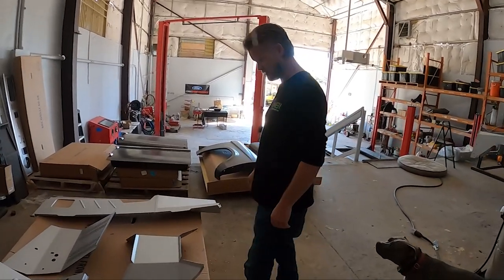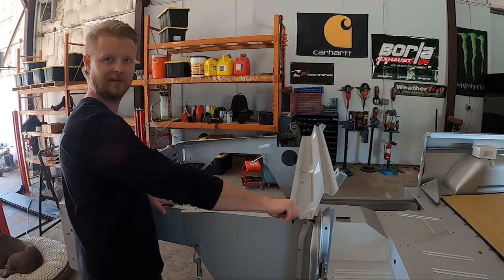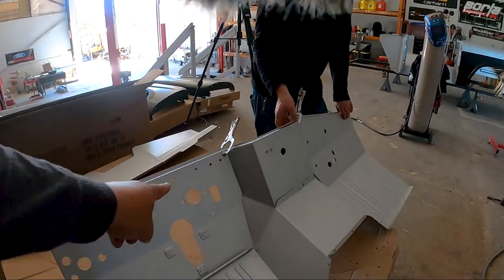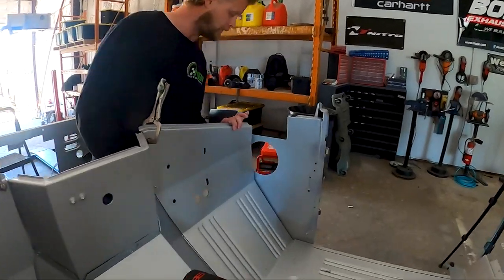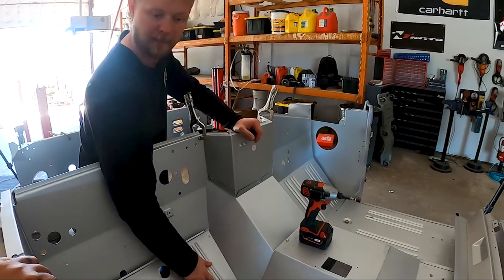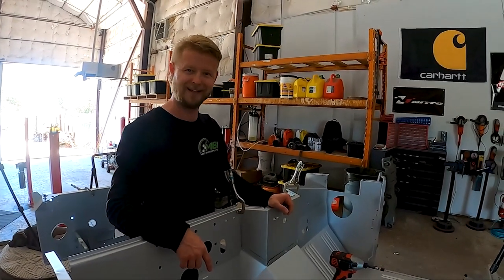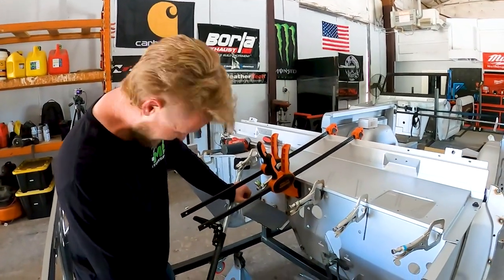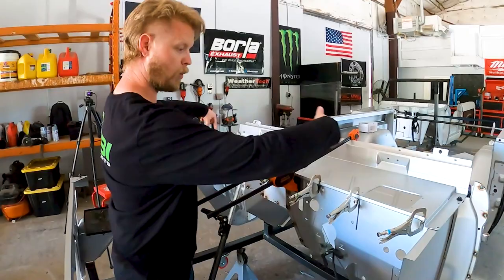WOW!!! WE BUILT A EARLY BRONCO FIREWALL IN 4 HOURS!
In this video you will see us assembling the early Bronco Firewall. I hope you enjoy the new video. If this video has given you some value, then make sure you have smashed the like button and if you are new to our channel then make sure to subscribe the Channel and press the bell icon to get notified on any update we release. Thanks!

❤Shop Equipment:
MILLWAKEE TOOLBOX
MIG WELDER
MILLWAKEE TOOLS
MILLWAKEE GRINDER
RED TOOL CART

❤Camera setup:
VLOG CAMERA
GOPRO HERO 8
CHEAP KNOCK OFF GOPRO
CAMERA LIGHT
CAMERA MOUNT
SUCTION CUB CAMERA MOUNT
VLOGING HANDHELD STAND
LARGE CAMERA STAND
VLOGING BACKPACK
MEMORY CARDS